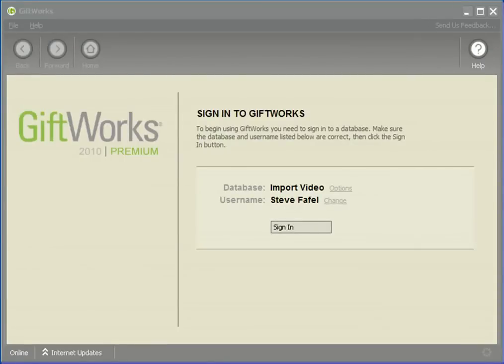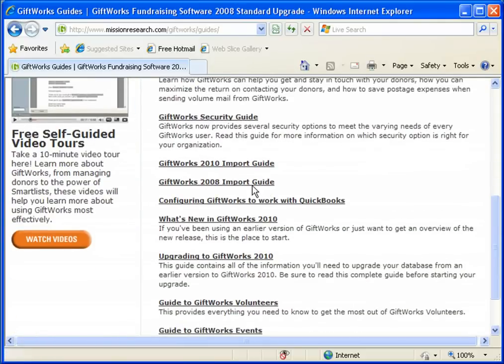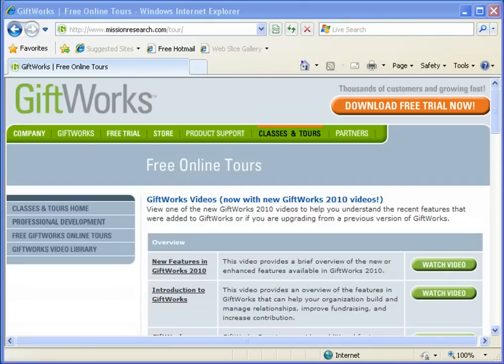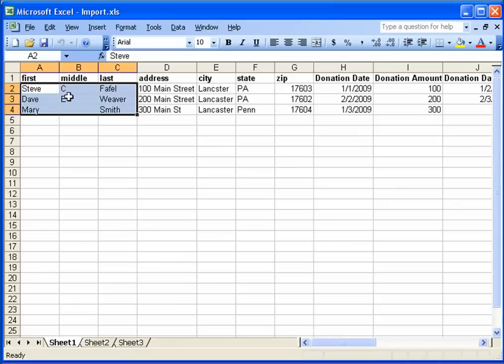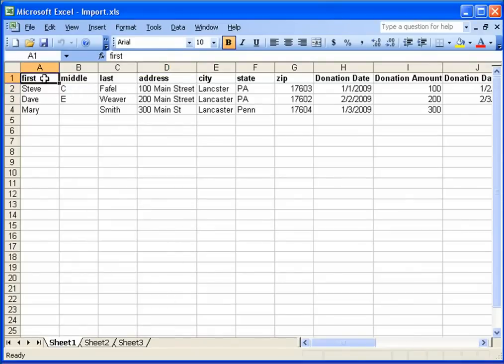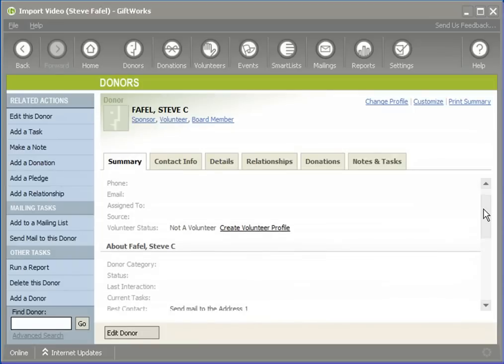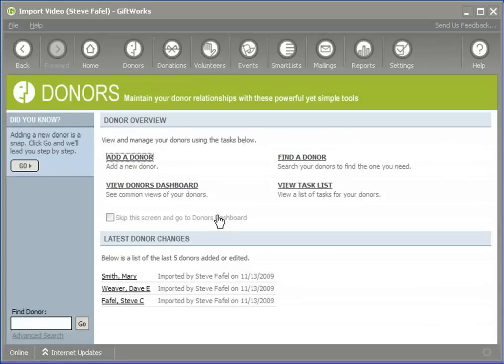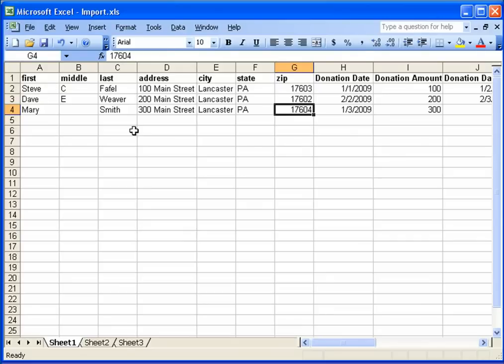Getting started (1 of 8)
This video describes the help resources available for importing, information about knowing your data and tips about cleaning up your data.